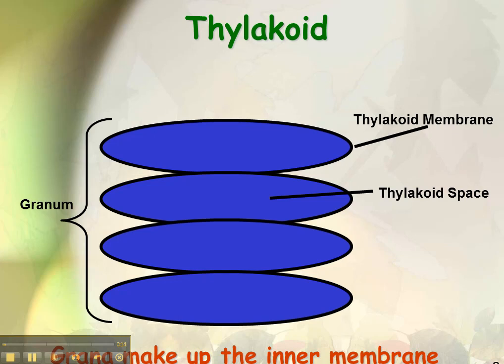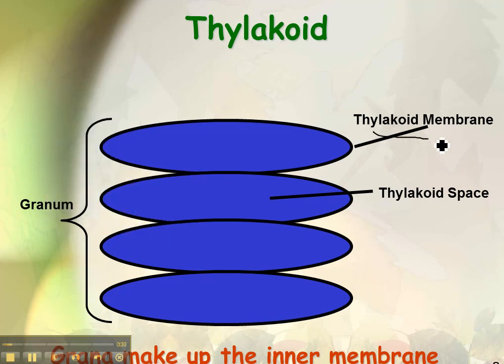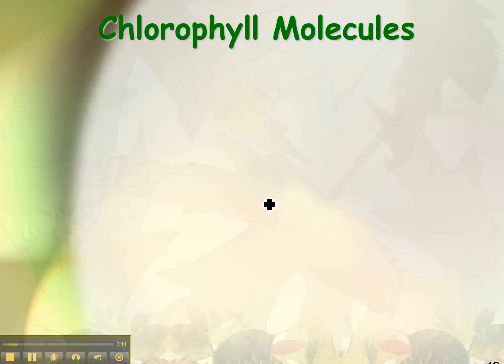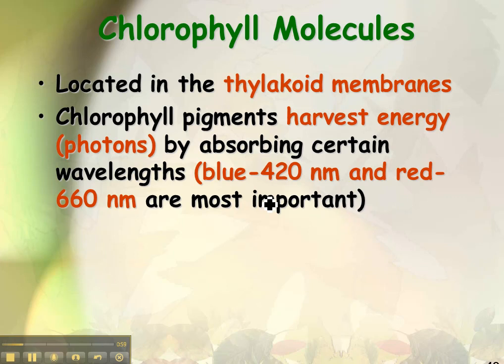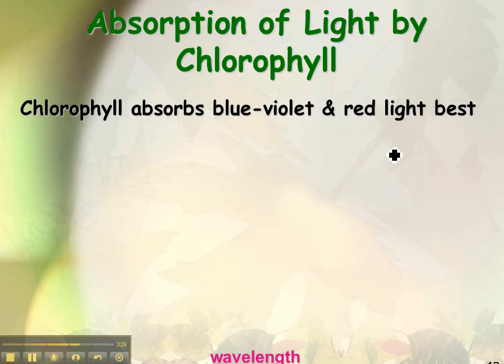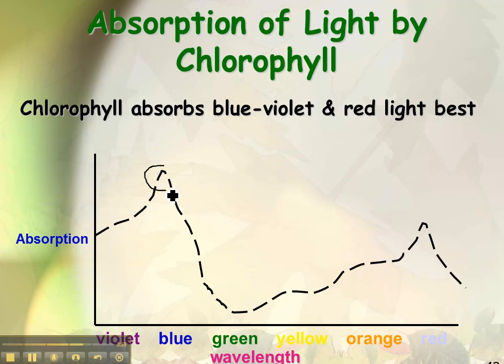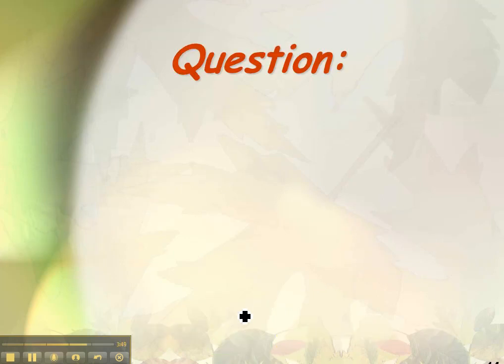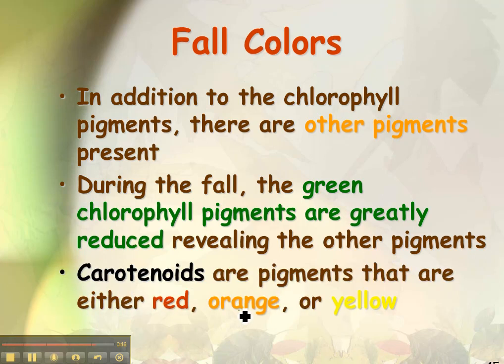Photosynthesis Q 7 17